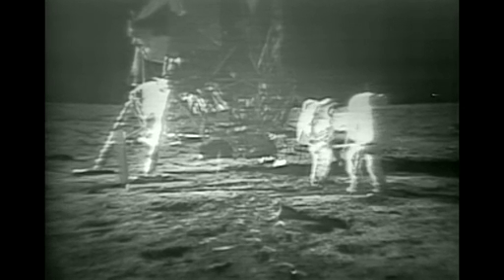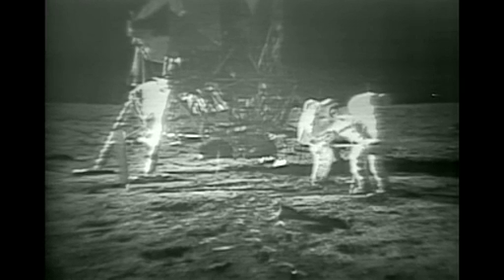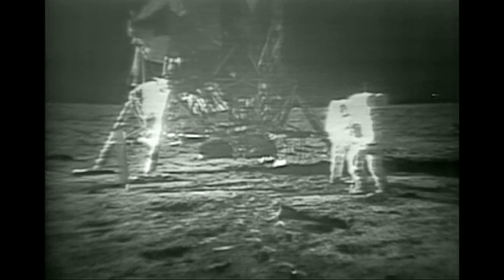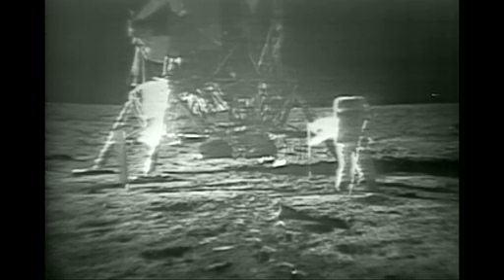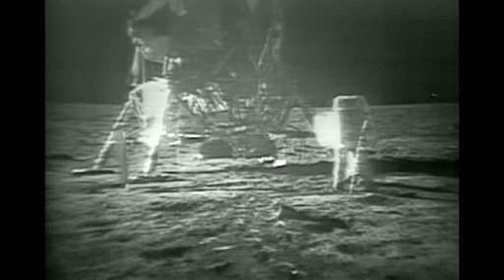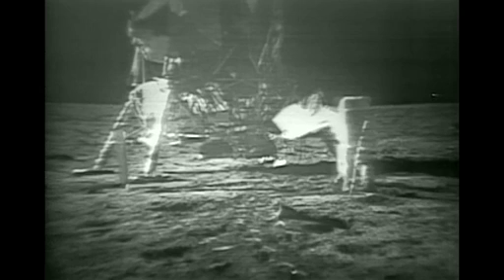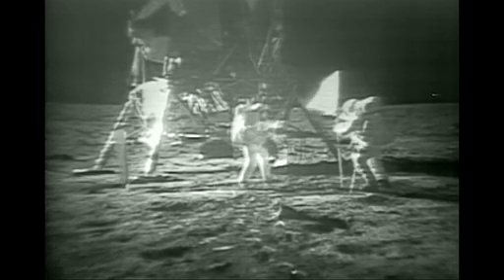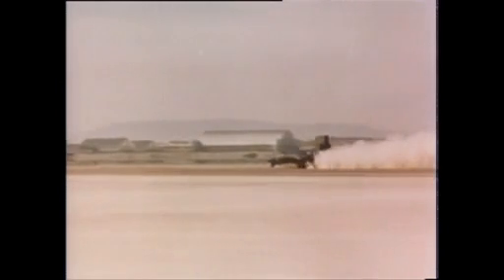Neil Armstrong Dies at 82 : Walked on the Moon in 1969 : Apollo 11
Neil Armstrong dies at 82: he was the first man to walk on the moon in 1969. Apollo 11 was the spacecraft to land on the moon.
Neil Armstrong is considered a great epic American hero, commanded the well known Apollo 11  that landed on the moon in 1969. Neil Armstrong, great astronaut, has died.